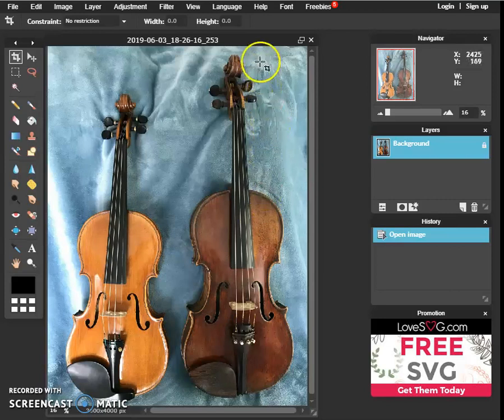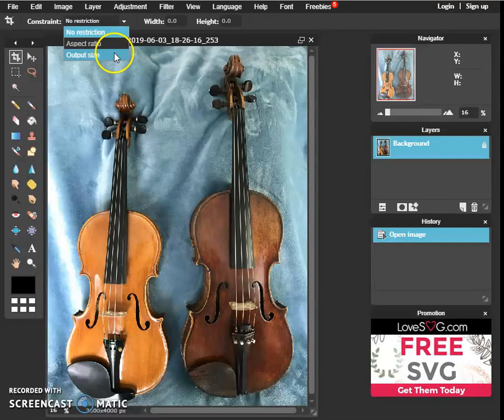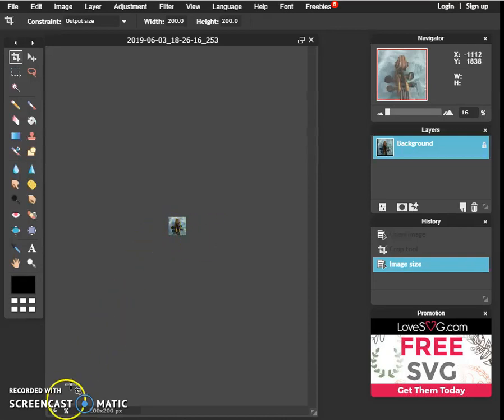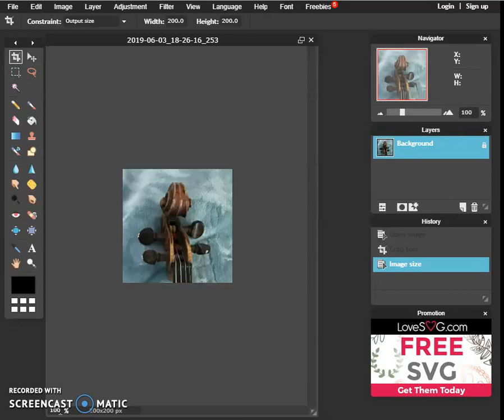How to tune the viola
A, hopefully, humorous video made for my 550 Information Technologies class.